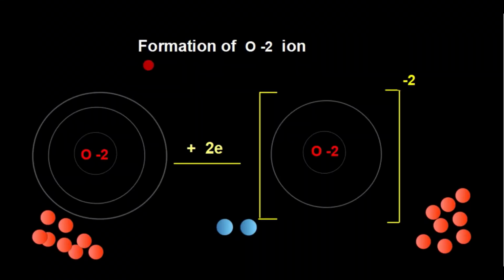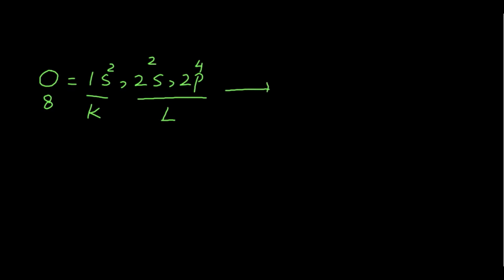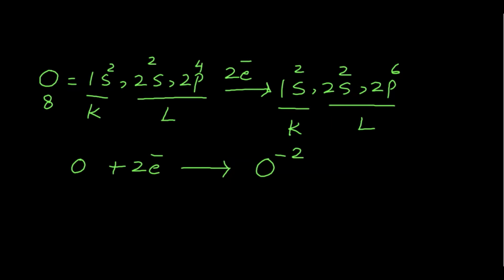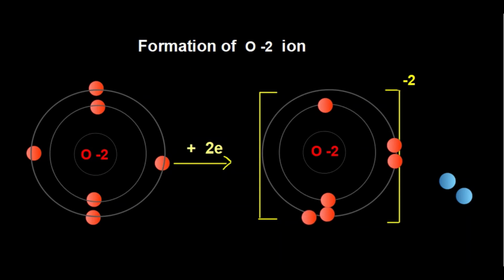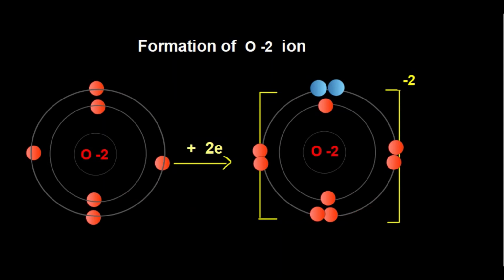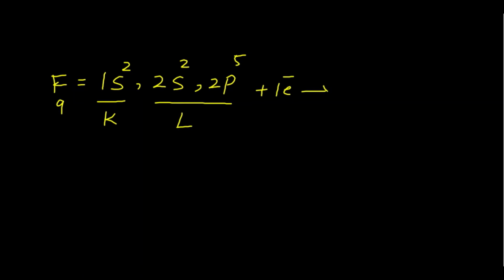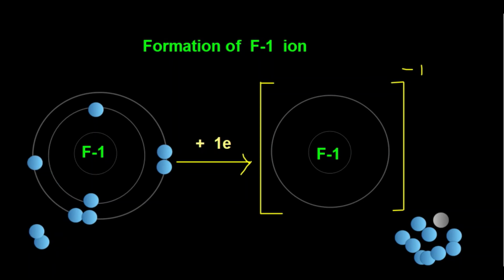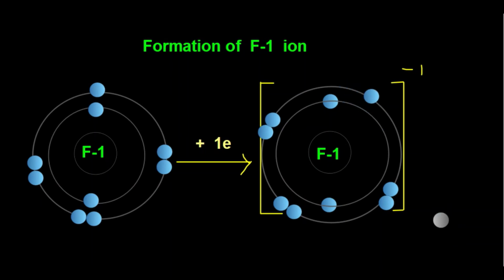Formation of anion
Formation of anion  (00:10)
Formation of O-2 ion (00:13)
Formation of F - ion (05:17)